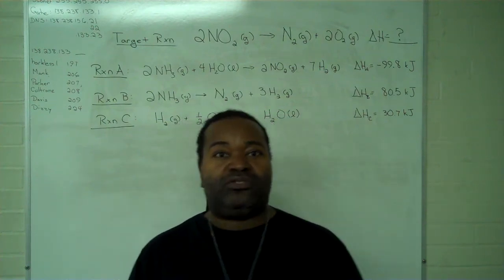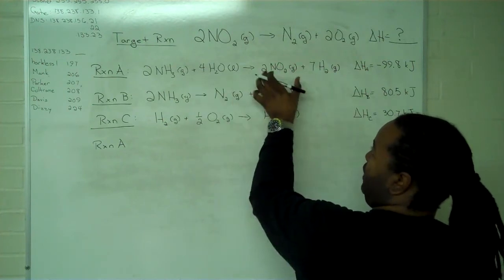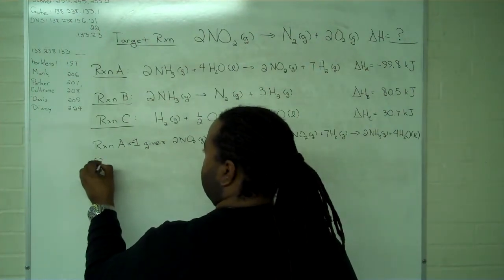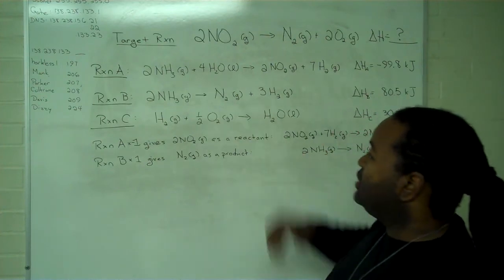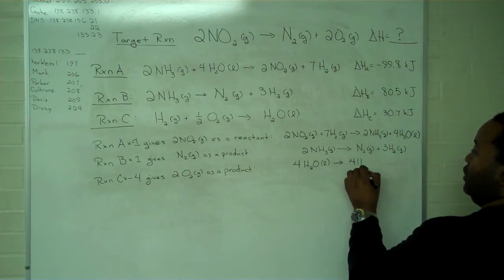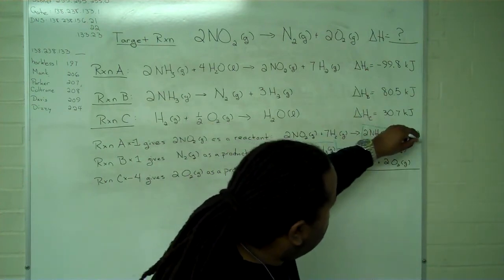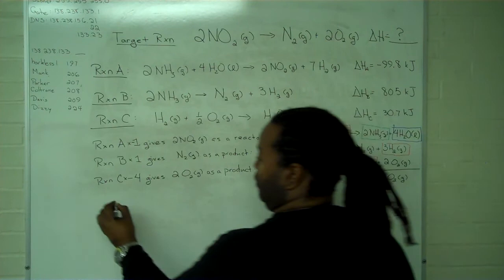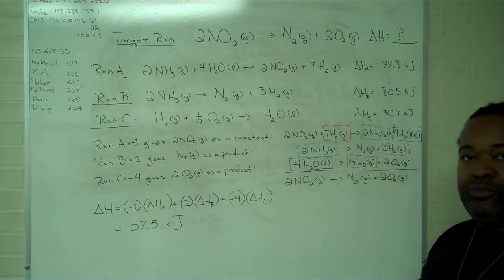Hess' Law 2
How to find an unknown enthalpy when given a target reaction and a set of reactions with known enthalpies.